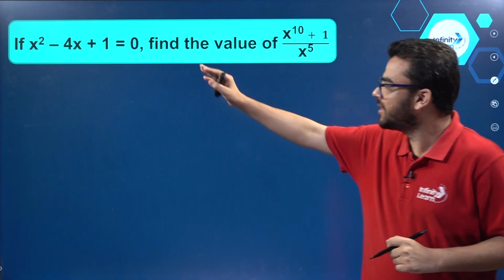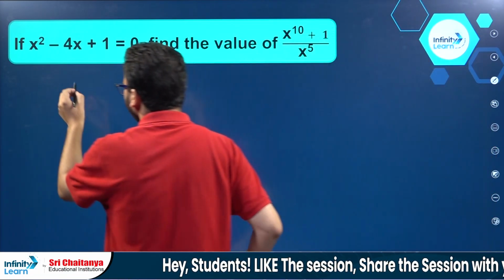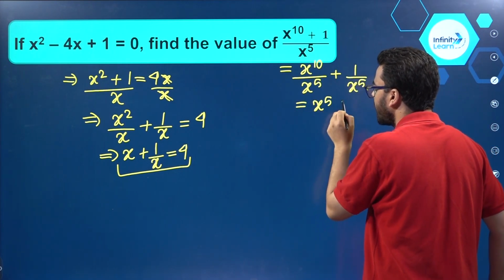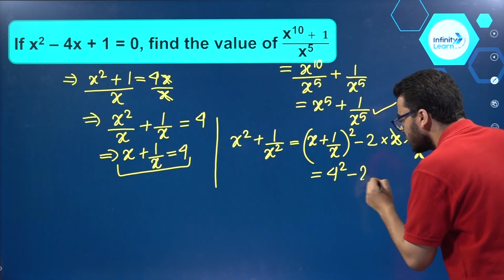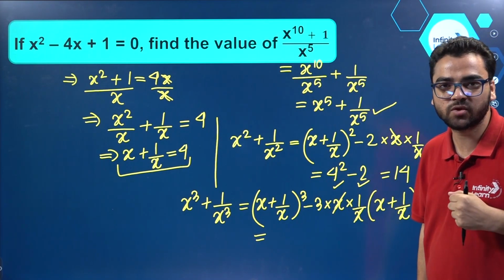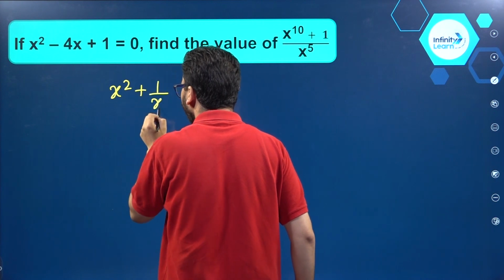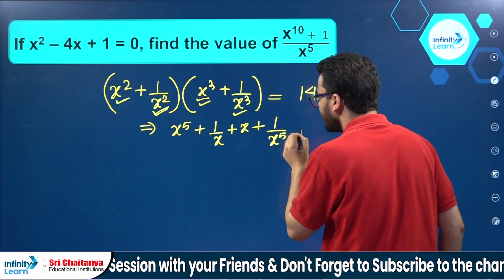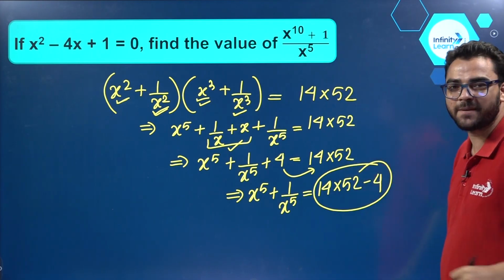A Tricky Question on Algebraic Identities | Class 9 Math | Math Tips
🏃‍➡️CBSE Class 10 MARATHON Get ready to sharpen your algebra skills! In this video, we’ll tackle a tricky question on algebraic identities that’s sure to challenge you. We’ll break it down step-by-step, providing tips and strategies to help you understand and apply these important concepts. Perfect for Class 9 students looking to enhance their math preparation. Join us and boost your confidence with Infinity Learn.

Algebraic Identities are the basis of Algebra. These identities and their applications make it easier for the students to solve algebraic linear equations. This helps students get rid of confusing long calculations. They can easily get the desired result by using these worldwide accepted Algebraic Identities.

These algebraic Identities are useful for both students and aspirants appearing for the competitive examinations. They must have a good grasp of these algebraic Identities that will be discussed in this video. Students can also download the Algebraic Identities Charts in PDF format using the link provided in the video.

*FAQs*
►How to learn algebraic identities easily?
►What are the 12 algebraic identities?
►How to remember all the identities?
►What are the 13 algebraic identities class 9?
►How to solve identities in maths?
►Is there any trick to solve algebraic identities?